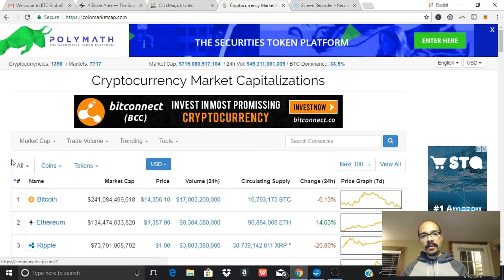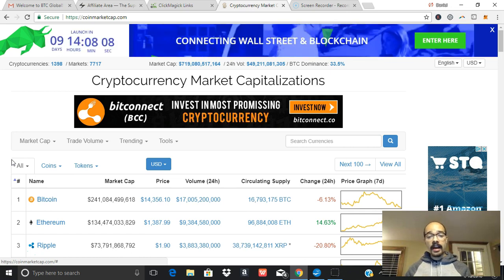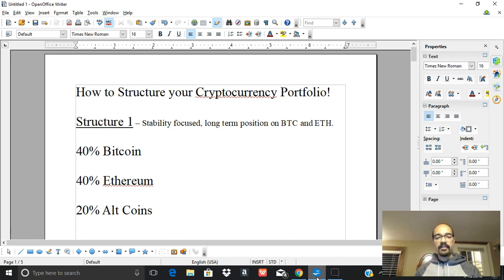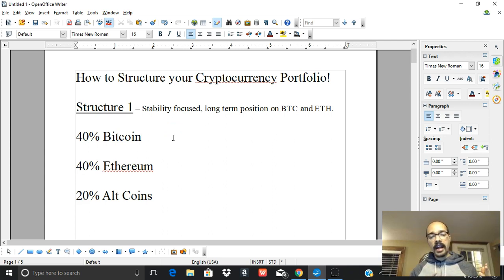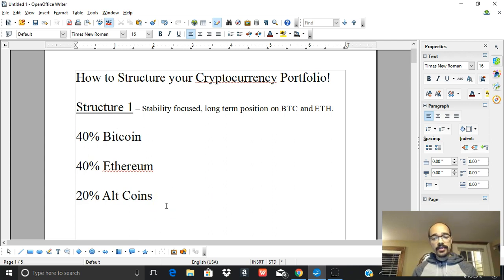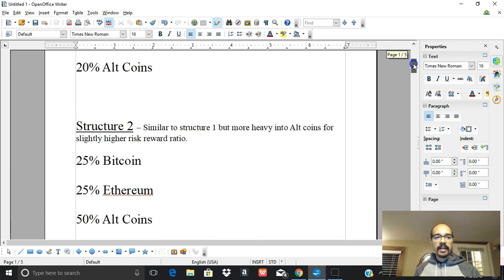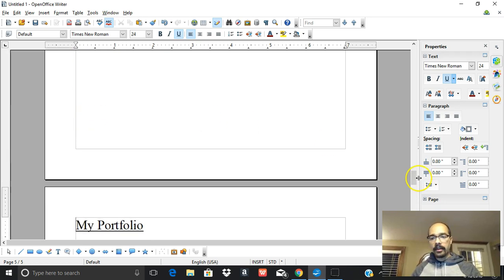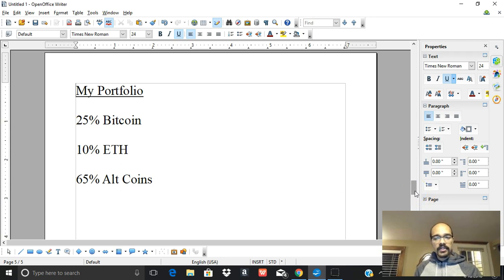How to Build a Cryptocurrency Portfolio (Investment Strategies)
How to Build a Crypto Portfolio!

I will be providing you with multiple investment strategies you can use to better organize and allocate your resources when it comes to investing into cryptocurrencies.